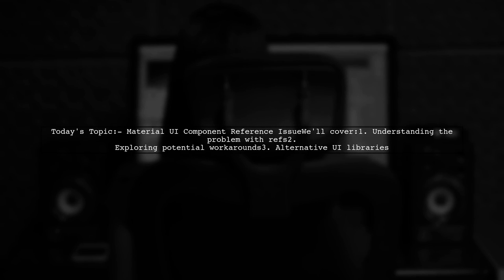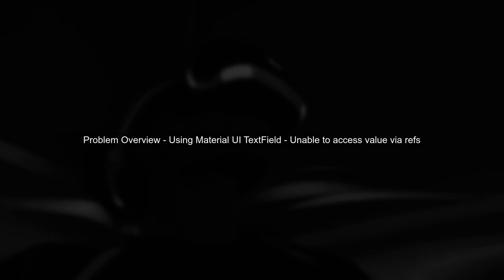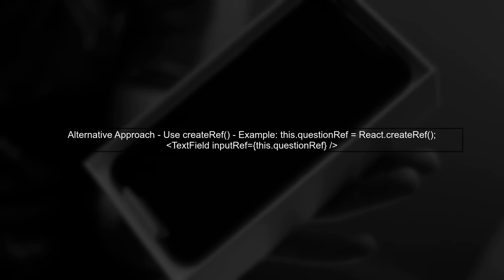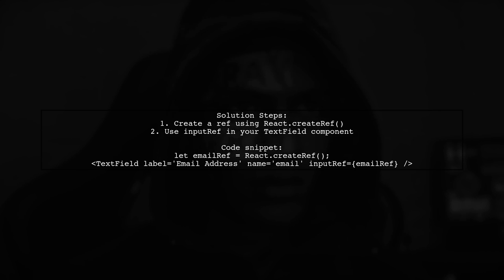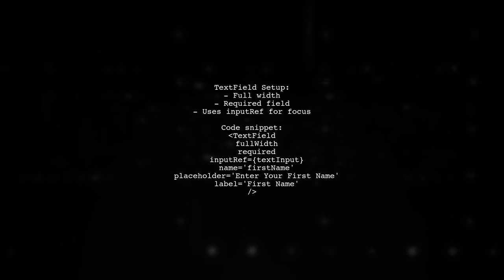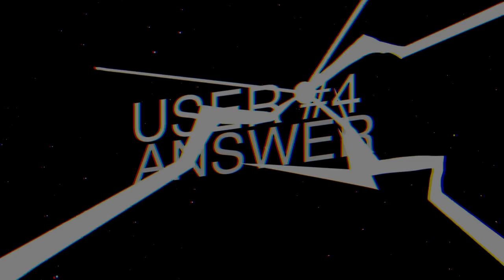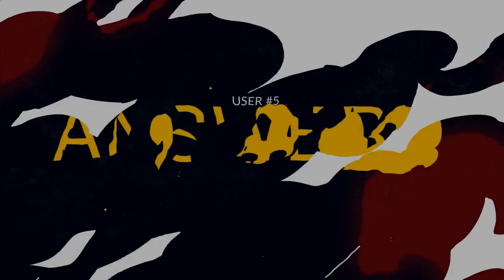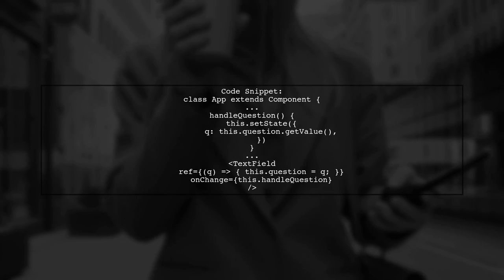Fixing Material UI Component Reference Issues: Common Solutions Explained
In this video, we dive into the common challenges developers face when working with Material UI components, particularly focusing on reference issues that can arise during implementation. Whether you're a seasoned developer or just starting out, understanding these pitfalls is crucial for creating seamless user interfaces. Join us as we explore practical solutions and best practices to help you navigate and fix these issues effectively.

Today's Topic: Fixing Material UI Component Reference Issues: Common Solutions Explained

Related to: materialui, componentreferenceissues, fixingmaterialui, commonsolutions, materialuitroubleshooting, reactmaterialui, uicomponentproblems, materialuiguide, webdevelopment, front-enddevelopment,